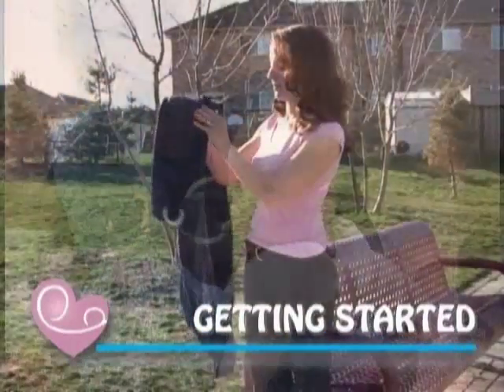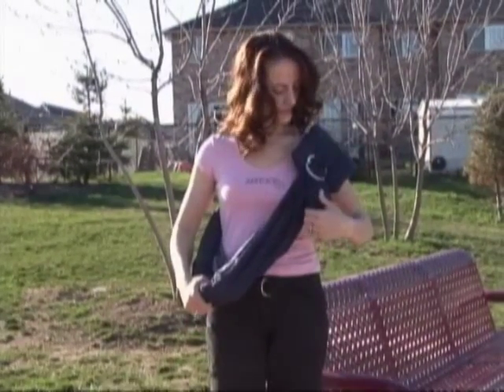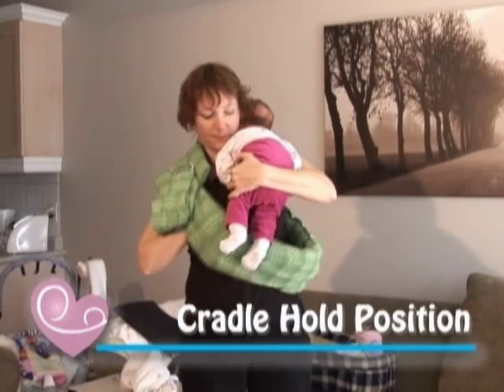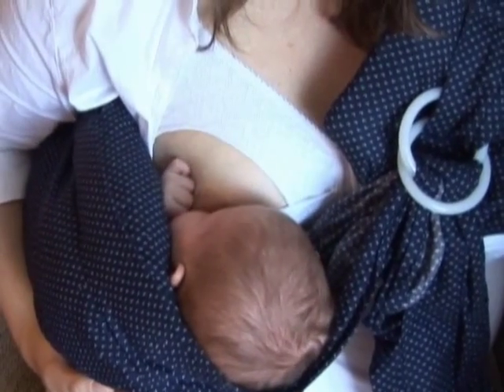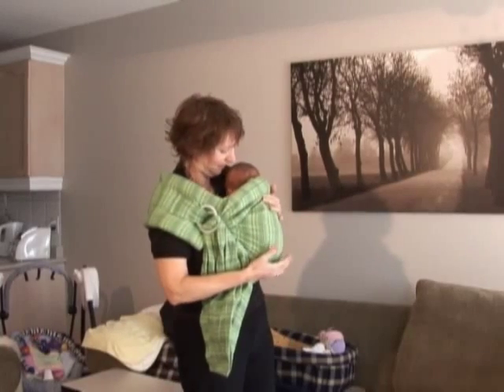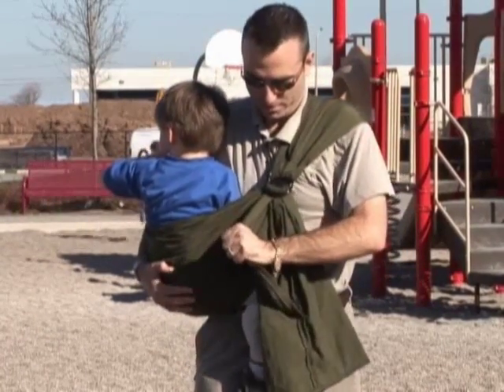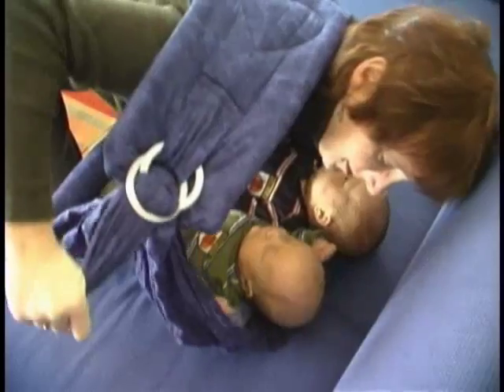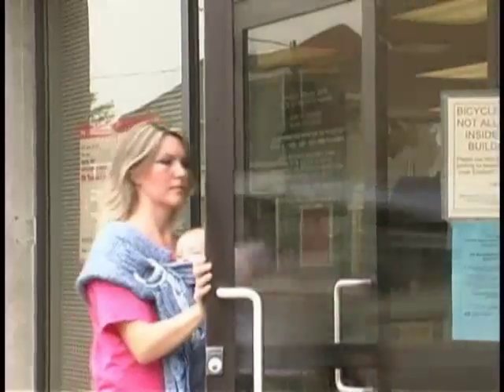Heart Baby Sling Demonstration(1)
How to wear your baby sling from premie to toddler.